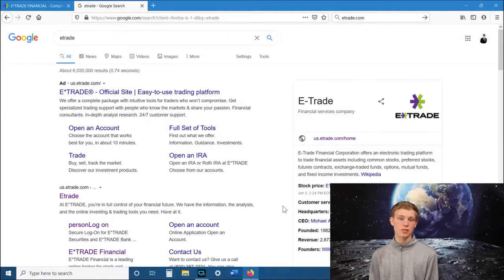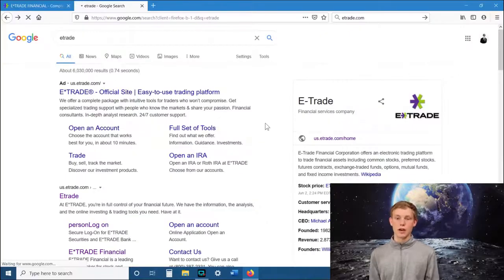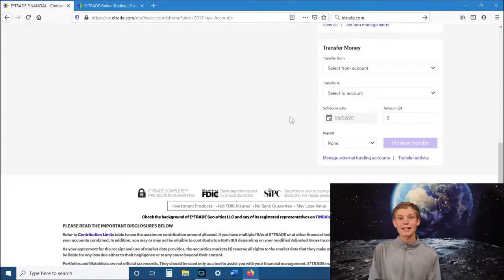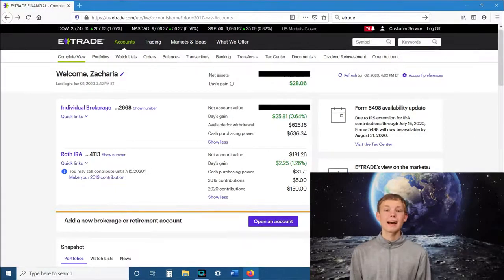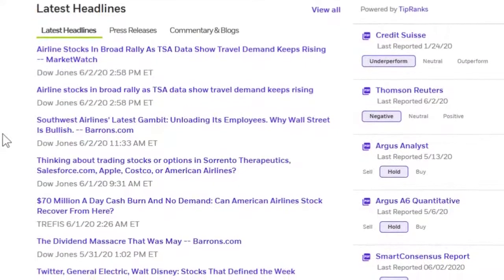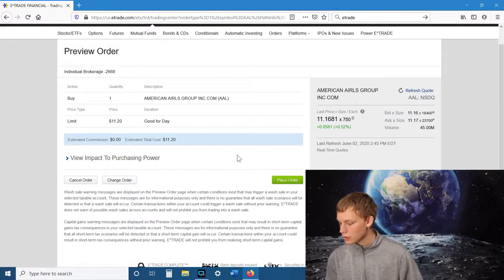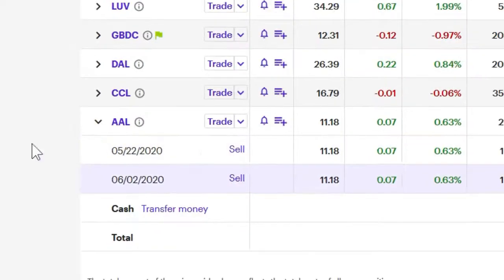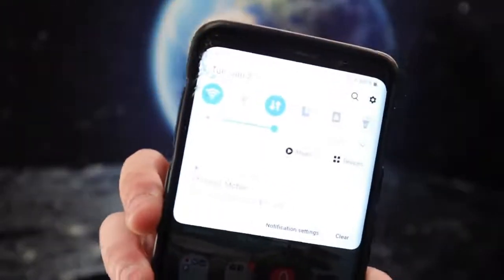How to ACTUALLY trade stocks for beginners Etrade buying selling TUTORIAL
In this video we'll go over the practical process of buying and selling shares - modest stock trading in the stock market from a beginner's level. Hopefully if you're a new investor with questions like "where you you even go to invest and how to you actually trade stocks to make money?" this video will help you get started. I ramble a lot in this video but this is barely scratching the surface compared to how much more there is to learn. I plan on uploading more videos like this in the future going deeper into the practical process of stock market investing and how it all works.